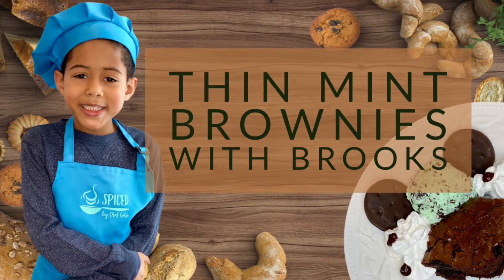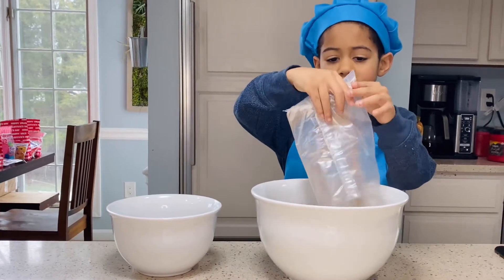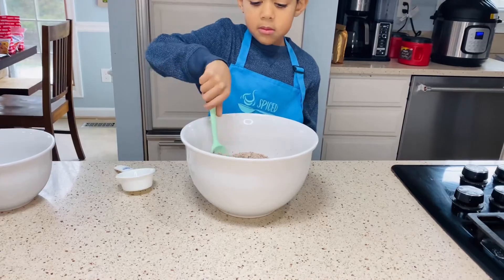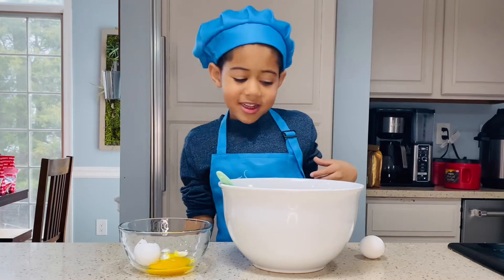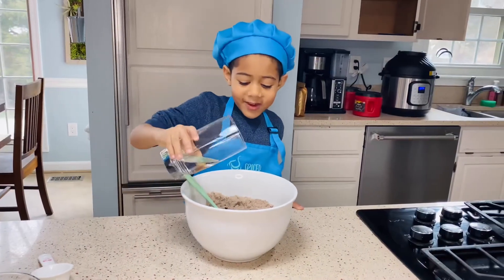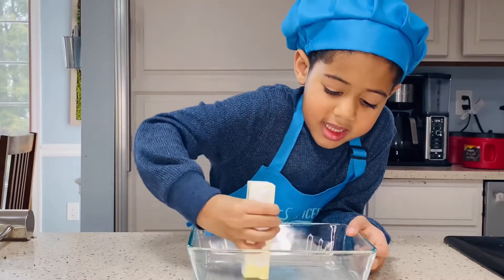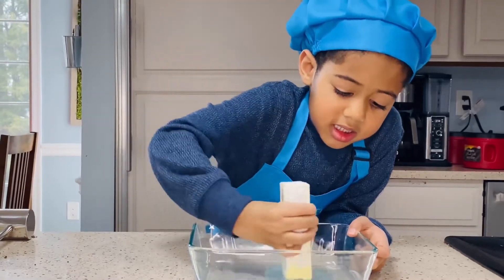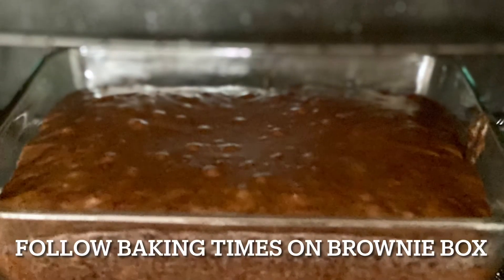How to Make Girl Scout Thin Mint Brownie Recipe for Kids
We were sent a delicious recipe to make Girl Scouts Thin Mint Brownies and we thought we’d give it a try! Check out how to make them in our video! If you would like to have some Thin Mints or other Girl Scout cookies delivered to your door, visit Gracyn’s Digital Cookie site and scroll down to select Shipping.